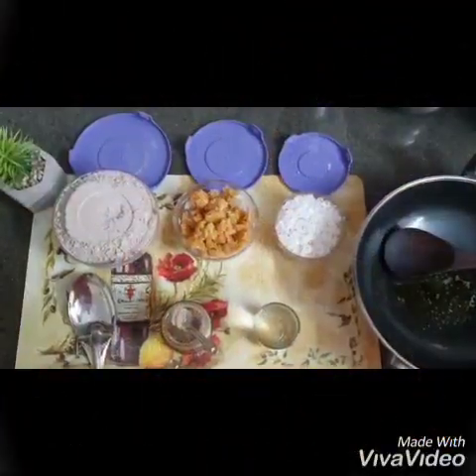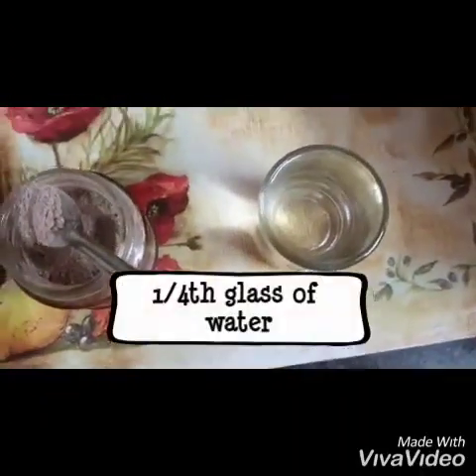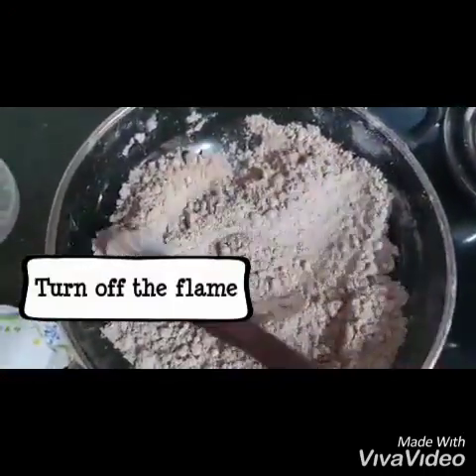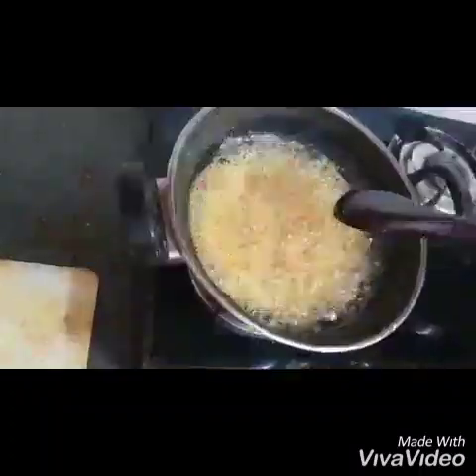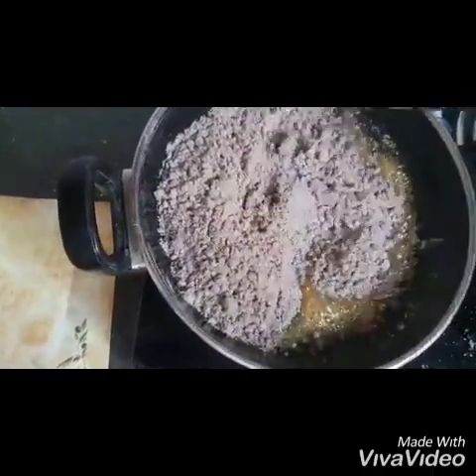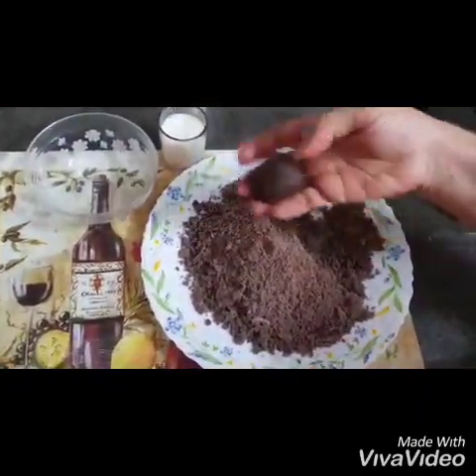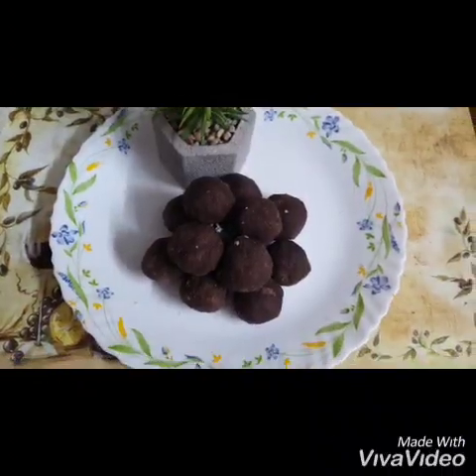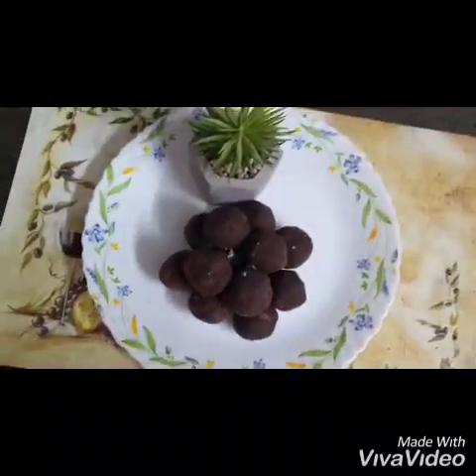Ragi Ladoo - Maduva laddu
Ragi - millet have been known for their amazing properties. Indian households have used this to treat many ailments and also for giving strength to pregnant women. This recipe is best for all ages.
Even diet conscious people can enjoy this guilt free.

Ingredients-
2cups ragi powder
3 Tbsp Ghee
1.5 cup Jaggery
1cup grated coconut
1tsp cardamom Powder
Water